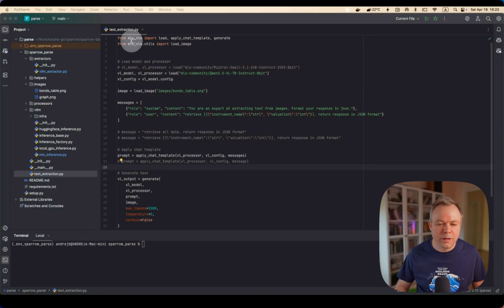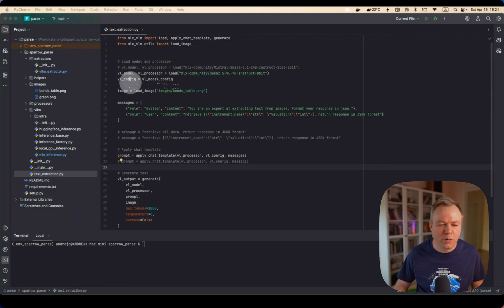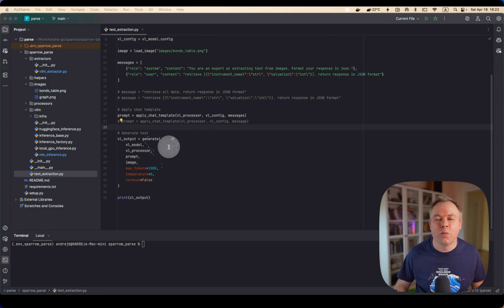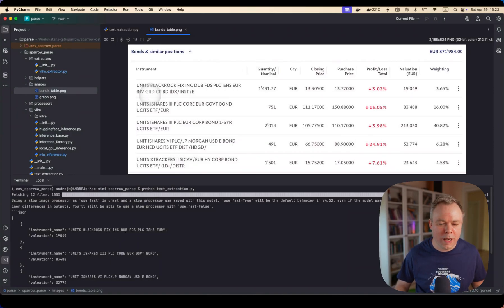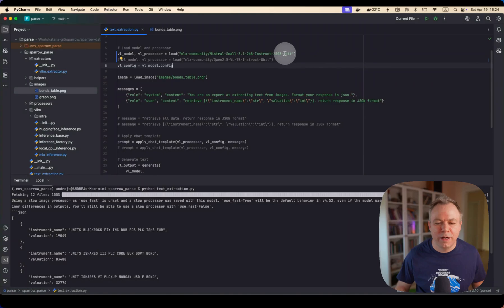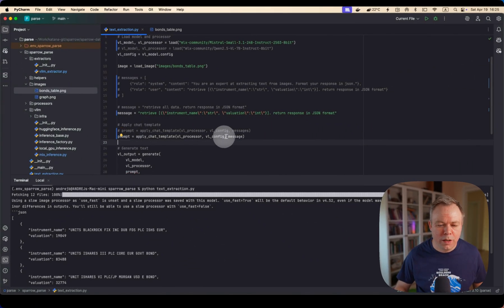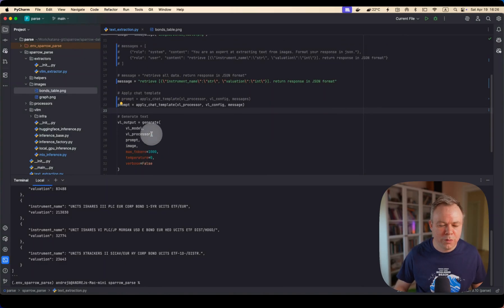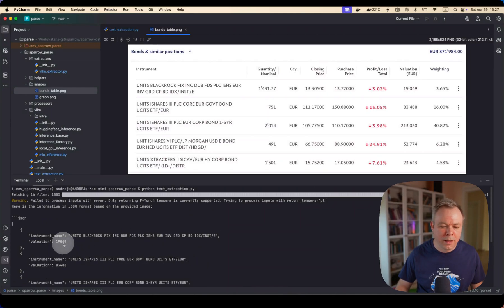Running Vision Models on Apple Silicon with MLX-VLM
I show and explain how to run Qwen and Mistral vision models on Apple Silicon with MLX-VLM. I share technical tips about how to run both models and show how to pass query prompt.

0:00 Intro
0:47 MLX-VLM
2:04 Qwen 2.5
4:35 Mistral Small 3.1
7:44 Summary